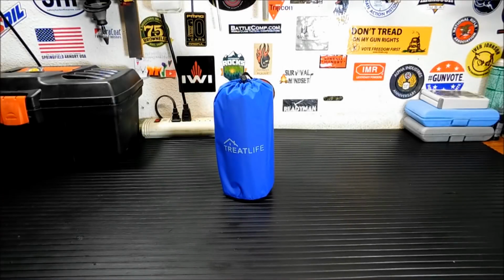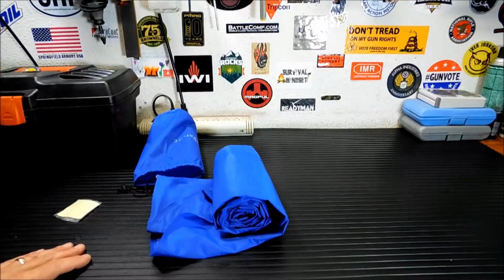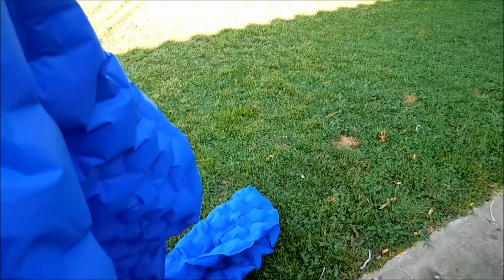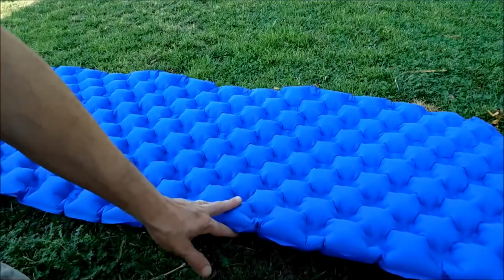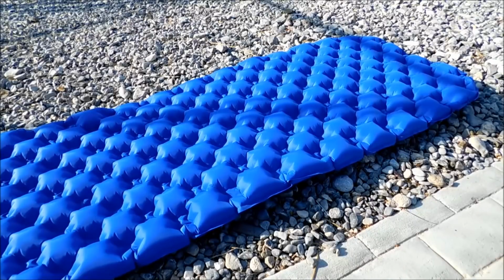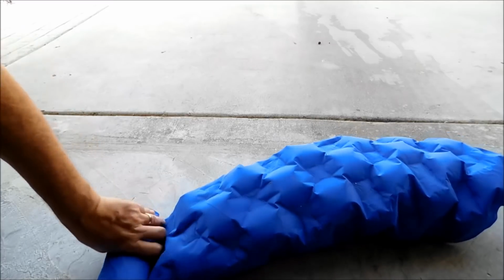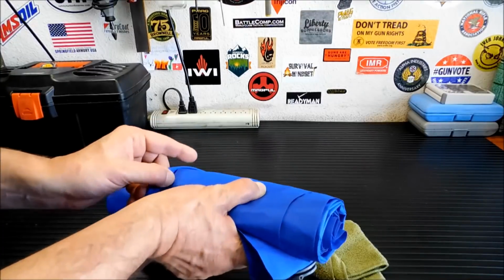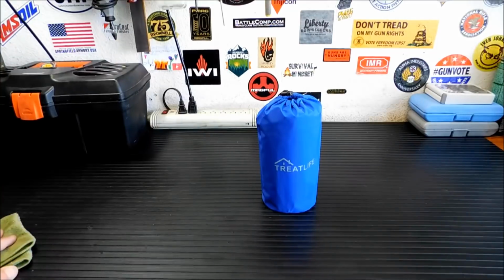Treatlife Inflatable Sleeping Mat!